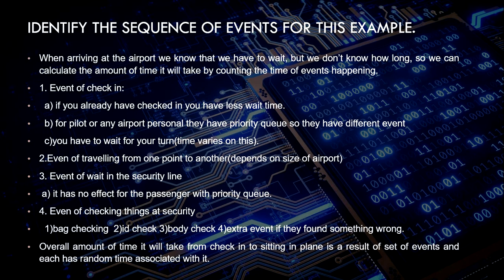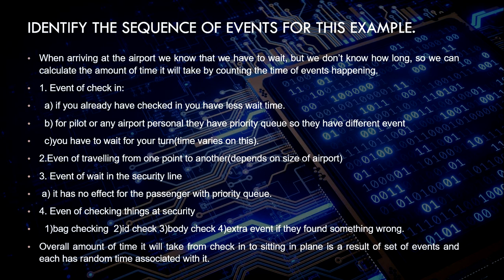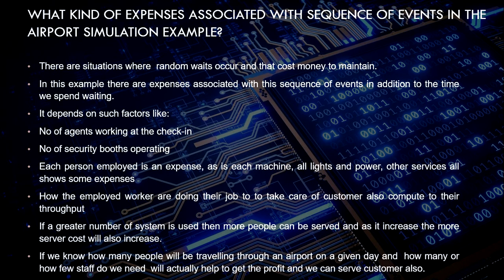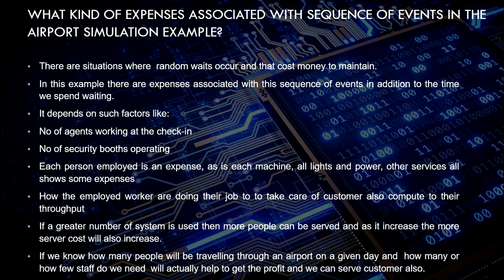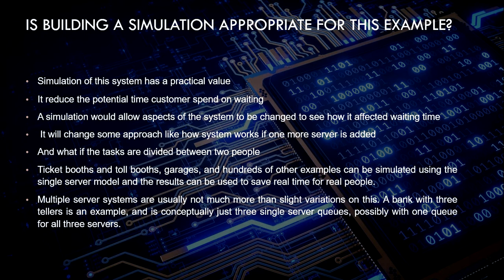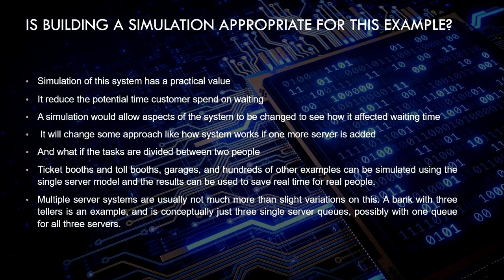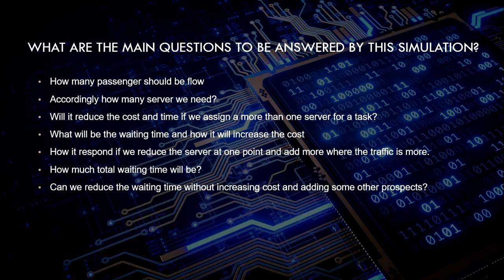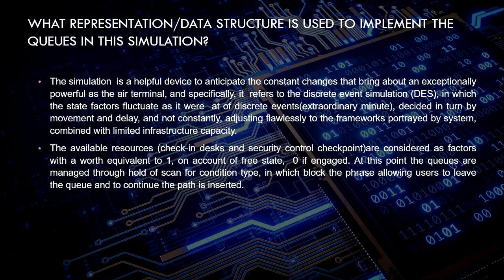Airport Simulation with Associated events & related expense.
1.Identify the sequence of events for this example. This can be done verbally/textually or with a diagram
2.What kind of expenses associated with sequence of events in the airport simulation example?
3.What do you think the reason for building such simulation in this example?
4.Is building a simulation appropriate for this example?
5.What are the main questions to be answered by this simulation?
6.What representation/data structure is used to implement the queues in this simulation?